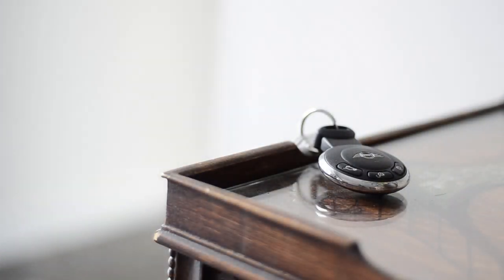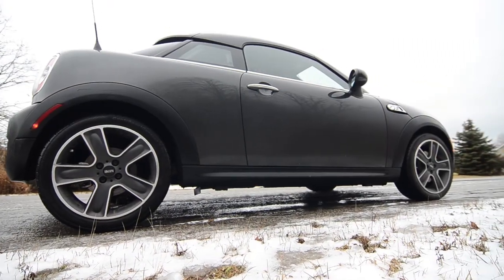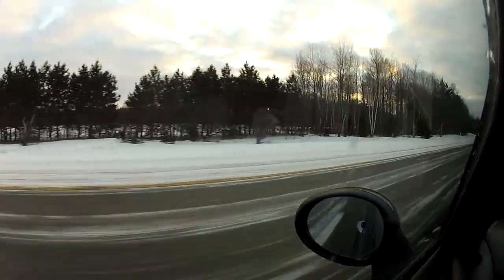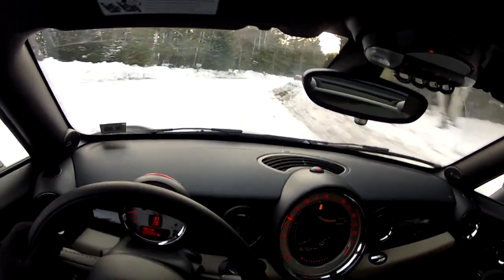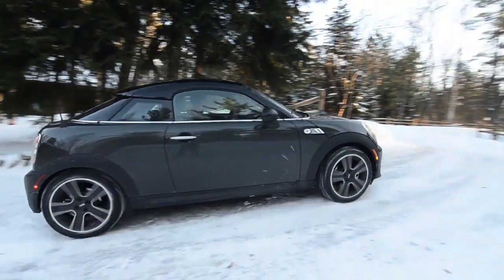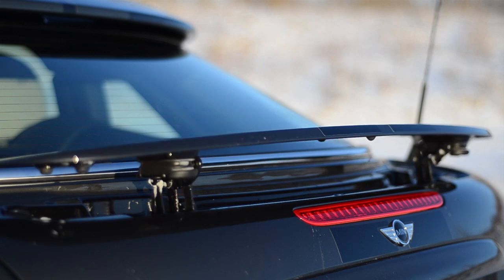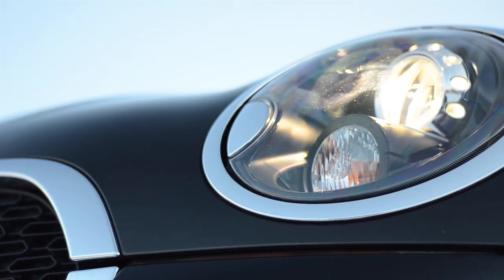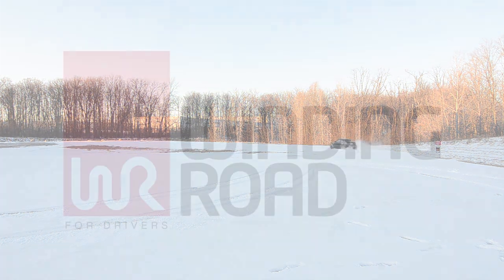Long-Term Car Review: 2012 Mini Cooper S Coupe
Multimedia Editor Chris Amos shares his week with our long-term 2012 Mini Cooper S Coupe.

You can read our Driven article on the 2012 Mini Cooper S Coupe